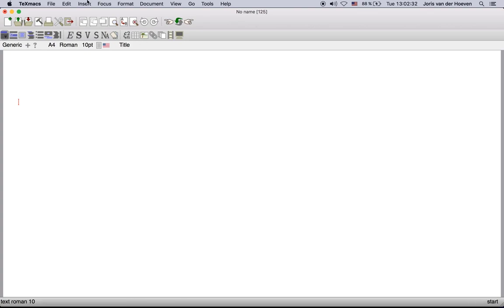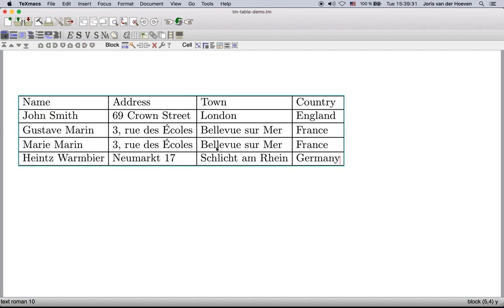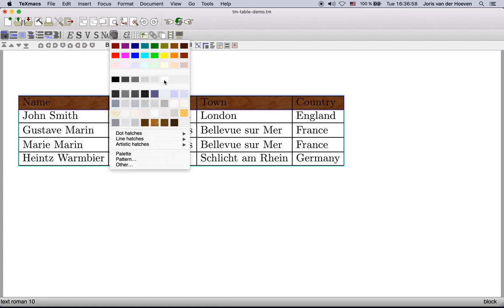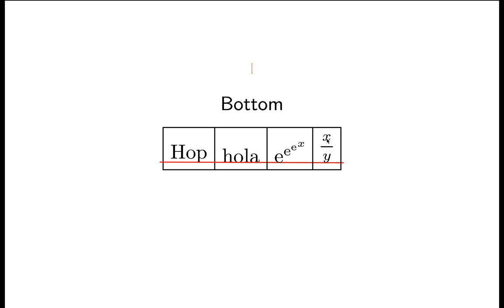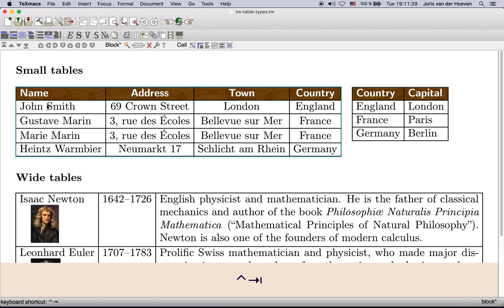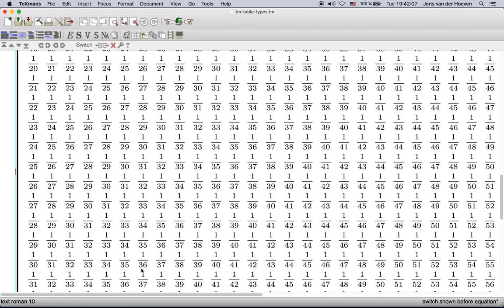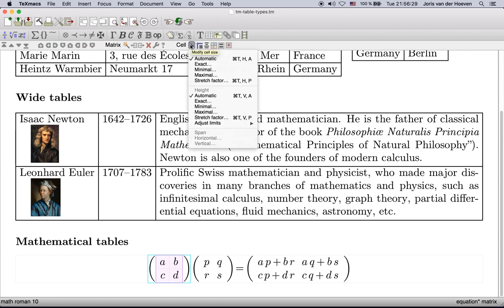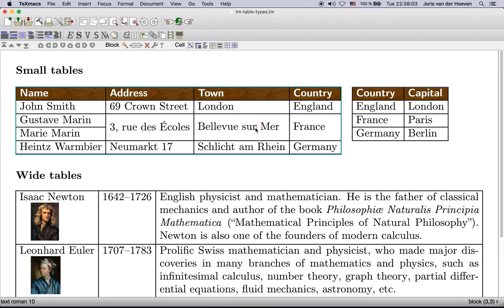Editing tables with GNU TeXmacs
In this demo, we show how to edit tables using GNU TeXmacs.